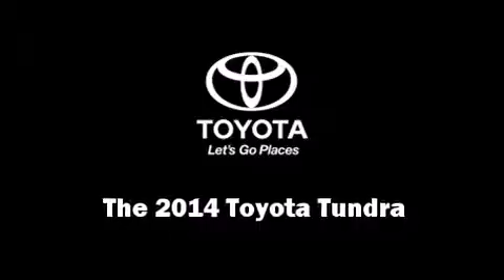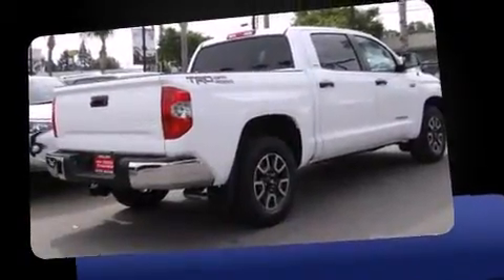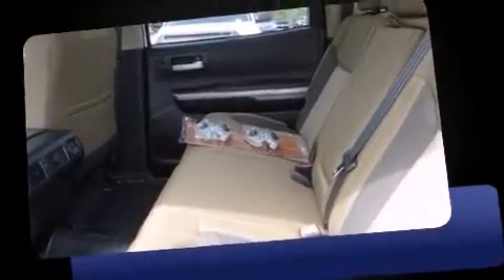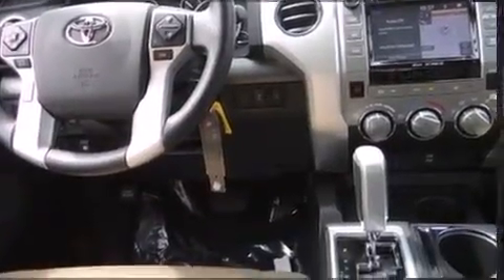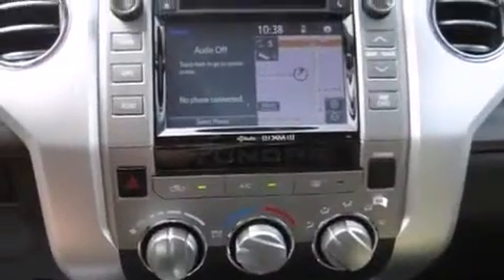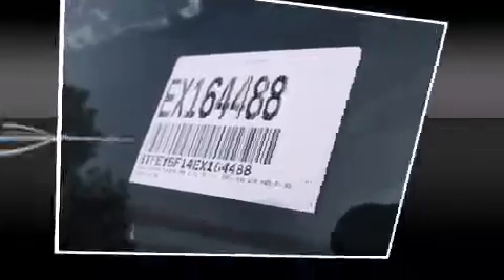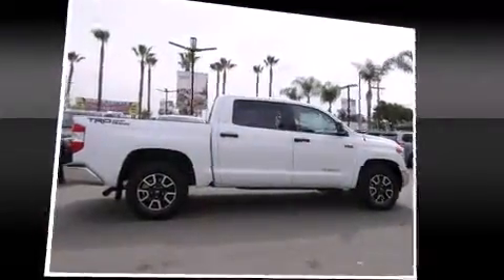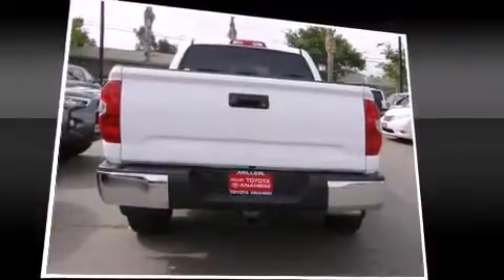2014 Toyota Tundra SR5 5.7L V8 in Anaheim, CA 92801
1331 N. Euclid St.

The 2014 Toyota Tundra. Under the hood you'll find an 8 cylinder engine with more than 350 horsepower, and for added security, dynamic Stability Control supplements the drivetrain. Toyota prioritized fit and finish as evidenced by: front and rear reading lights, a rear step bumper, front fog lights, tilt steering wheel, an overhead console, a trailer hitch, and a split folding rear seat. You and your passengers will enjoy the stereo system, which includes a CD player with MP3 capability, and 6 speakers, providing excellent sound throughout the cabin. Toyota also prioritized safety and security by including: dual front impact airbags, front SIDE impact airbags, traction control, a panic alarm, and 4 wheel disc brakes with ABS. Brake assist technology provides extra pressure when applying the brakes. We pride ourselves in consistently exceeding our customer's expectations. Stop by our dealership or give us a call for more information.